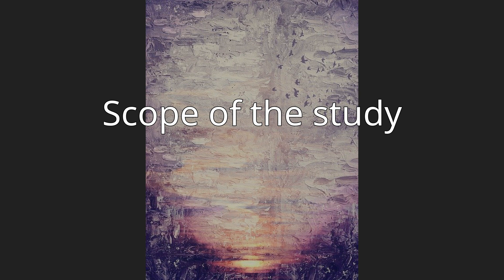China Family Panel Studies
China Family Panel Studies (CFPS, Chinese: 中国家庭追踪调查) is a nationally representative, biennial longitudinal general social survey project designed to document changes in Chinese society, economy, population, education, and health. The CFPS was launched in 2010 by the Institute of Social Science Survey (ISSS) of Peking University, China. The data were collected at the individual, family, and community levels and are targeted for use in academic research and public policy analysis. CFPS focuses on the economic and non-economic well-being of the Chinese people, and covers topics such as economic activities, educational attainment, family relationships and dynamics, migration, and physical and mental health. The themes cover social, economic, education, health and so forth.